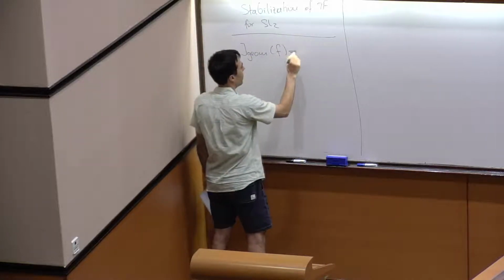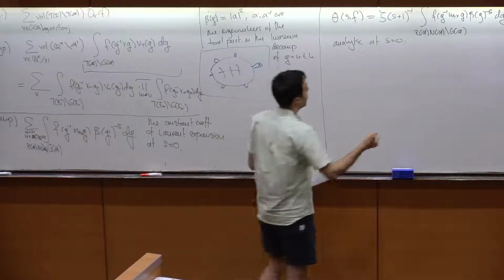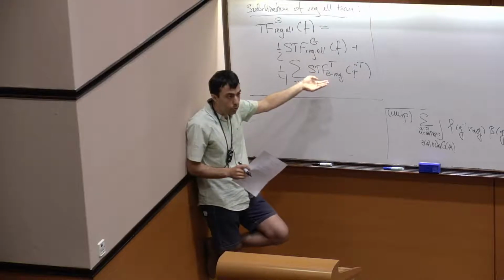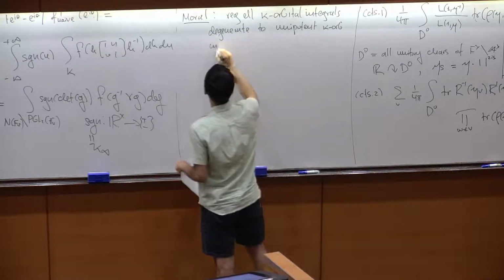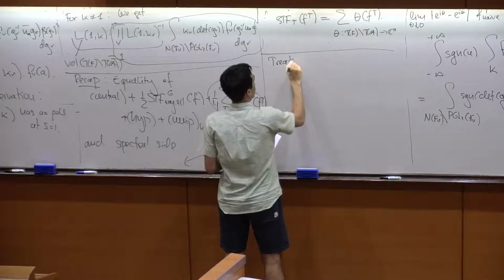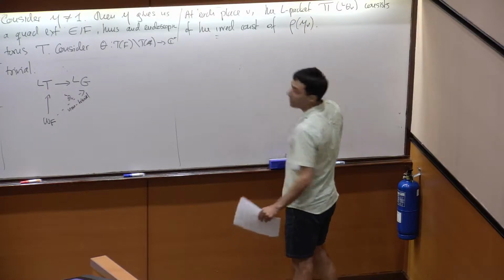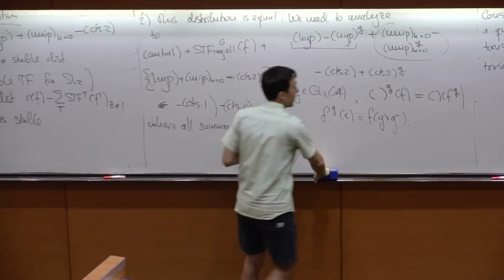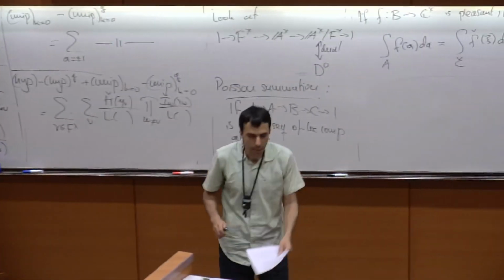Introductory courses on the stable trace formula, with emphasis on SL(2) 10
Tasho Kaletha
University of Michigan, USA